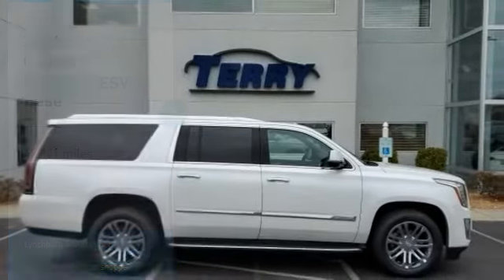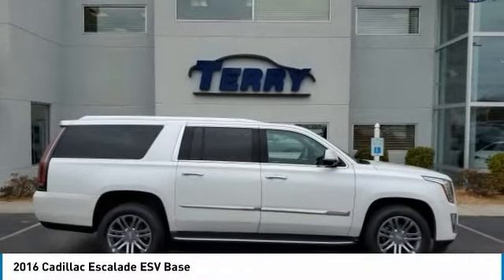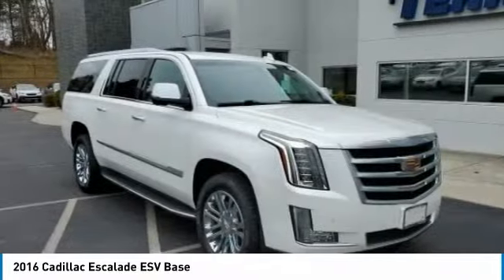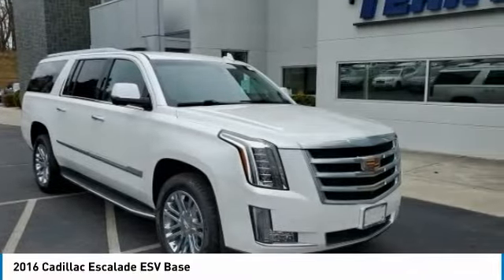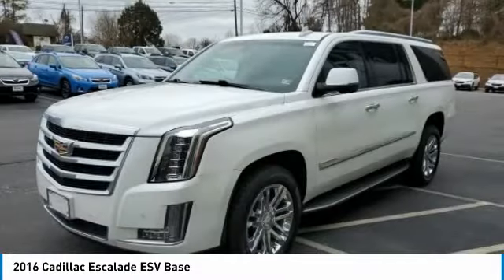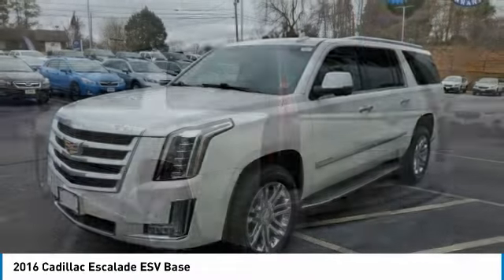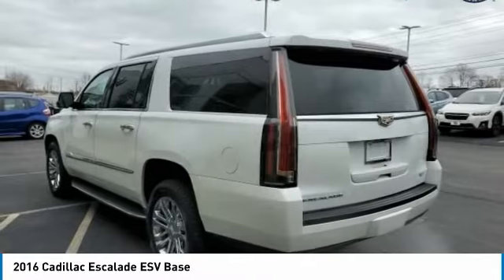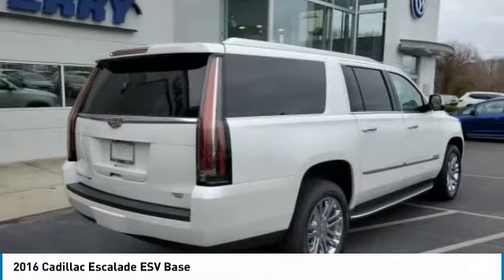2016 Cadillac Escalade ESV Lynchburg VA P7549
2016 Cadillac Escalade ESV Base

2016 Cadillac Escalade ESV / 4-WHEEL DRIVE (4WD) / POWER WINDOWS / POWER LOCKS + MIRRORS / POWER FRONT SEATS / CRUISE CONTROL / BLUETOOTH / MULTI MEDIA DISPLAY SCREEN / BACK UP CAMERA / NAVIGATION / ALL LEATHER INTERIOR / SPLIT FOLDING REAR SEATS / SECOND ROW CAPTAINS CHAIRS / FRONT BUCKET SEATS / HEATED AND VENTILATED FRONT SEATS / HEATED REAR SEATS / ALLOY WHEELS / CARFAX 1-OWNER / CLEAN CARFAX WITH NO REPORTED ACCIDENTS / BALANCE OF FACTORY WARRANTY REMAINSbrbrThis vehicle is located at 19134 Forest Rd. Lynchburg VA 24502. Please call one of our consultants and check availability at (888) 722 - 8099brbr*Our vehicles are hand picked and sent through a very detailed inspection to ensure we provide the highest of quality to you. We have no hidden reconditioning fees like most other dealers. Best of all, we provide Free State of Virginia Inspection for as long as you own your vehicle purchased from TERRY